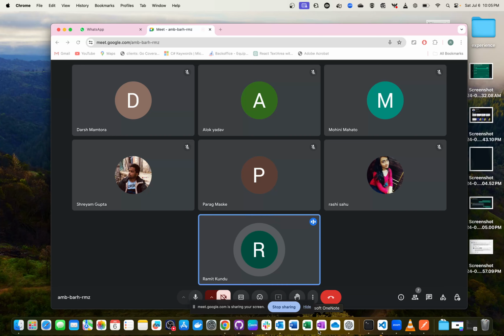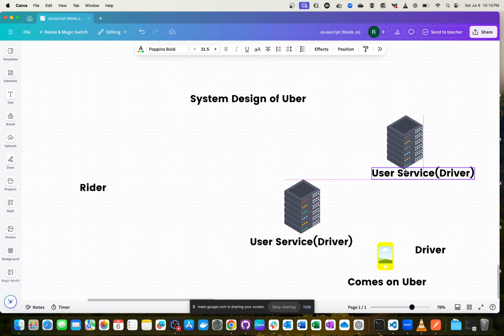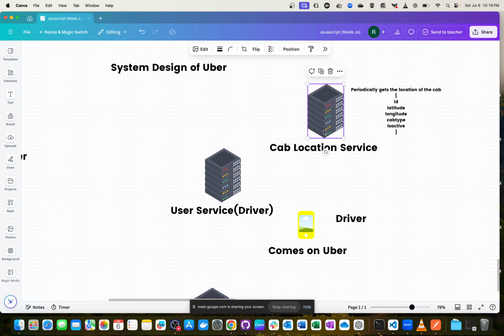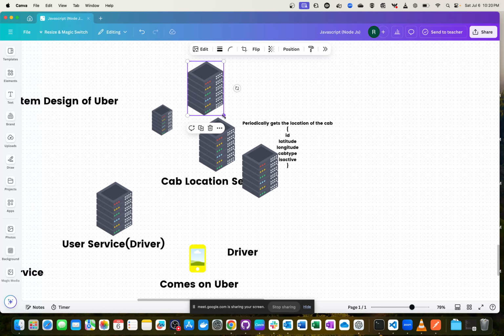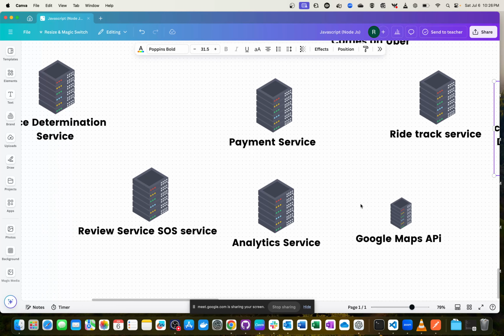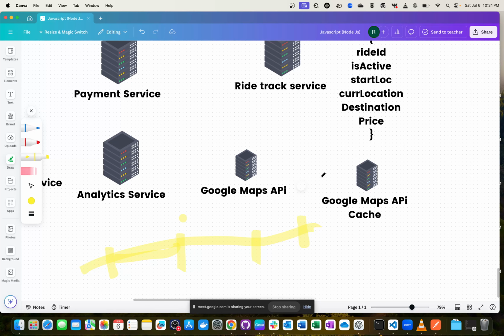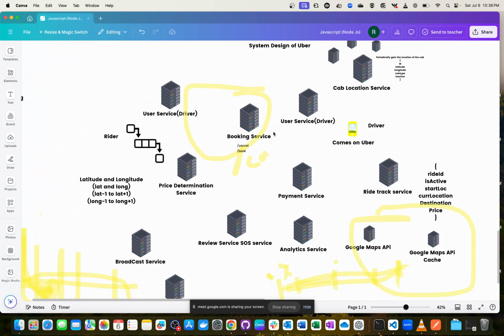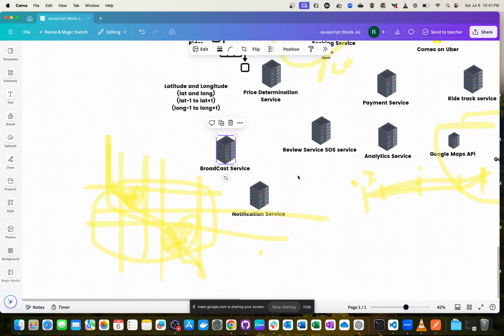System Design Uber and Career Advice | Curious Cohort Day 8